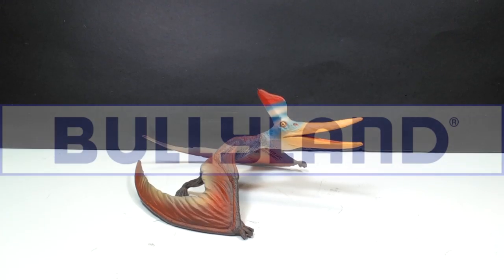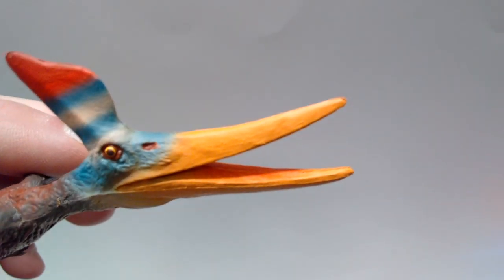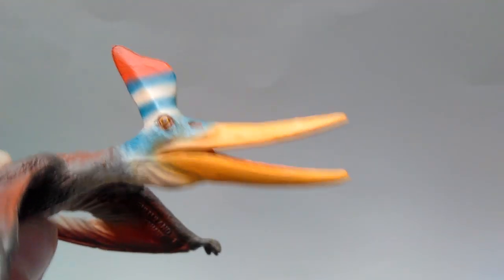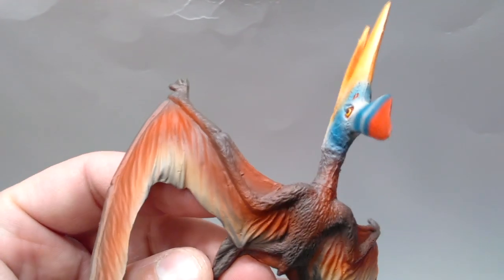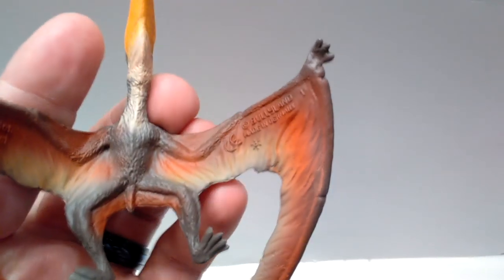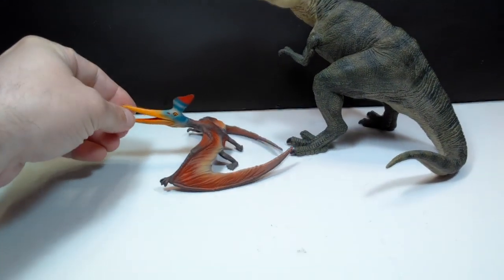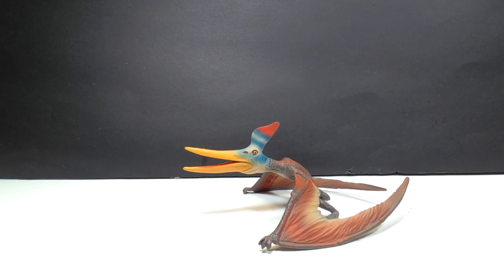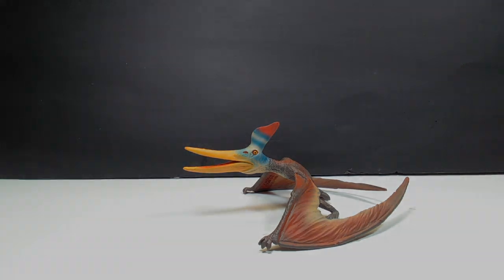Bullyland Pteranodon Sternbergi Review!!! Best Bullyland figure yet!!!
Today we're taking a look at the beautiful Bullyland Pteranodon Sternbergi!!!

£4.99 on Everything Dinosaur, which is around $7 USD plus shipping!!!